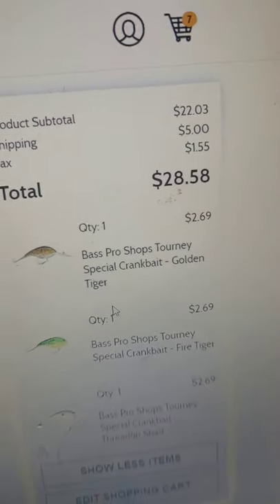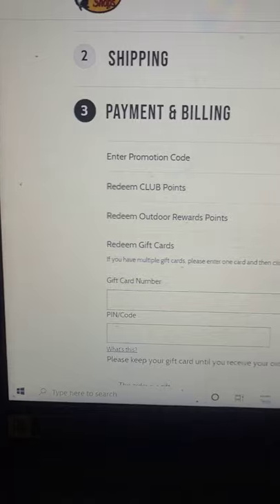Buying Stuff On Bass Pro Shops With Gift Card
I just decided I wanted to buy some stuff with my gift card so I filmed it because see why not